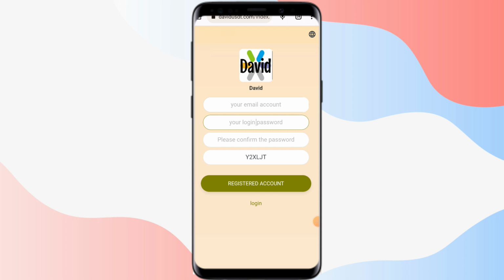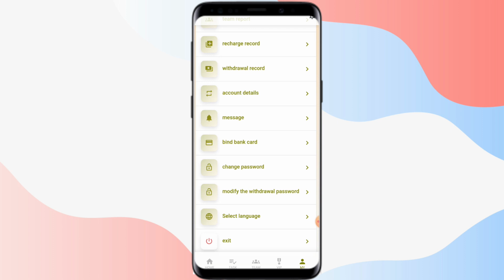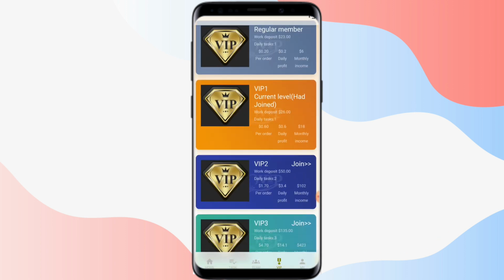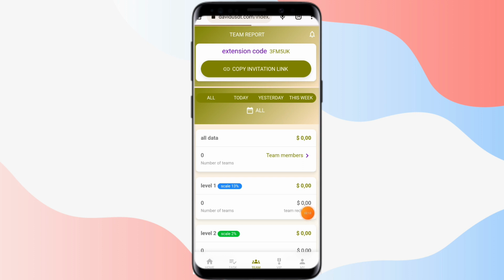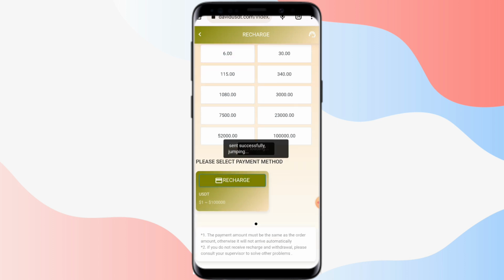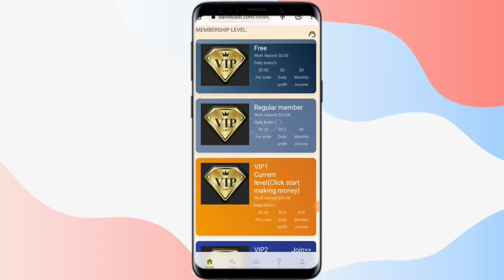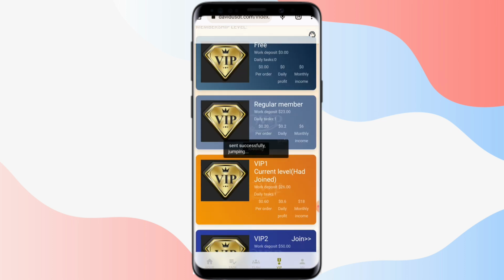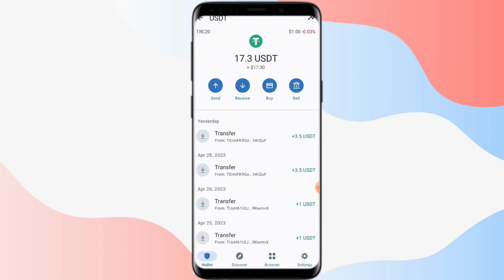David Mall Sign up to get $20 Cash Out Now Earn Free Dollars Everyday Latest Mining..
20 USDT for new user registration (20 USDT will be directly credited into your flexible account after registration, you only need to recharge 6 USDT to start experiencing coin earning, the minimum withdrawal for the first time is 0.01 USDT

VIP1 accumulatively recharges 6USDT, earning 0.6USDT every day

VIP2 accumulatively recharges 30 USDT, earning 3.4 USDT every day

VIP3 accumulatively recharges 115USDT, earning 14.1USDT every day

VIP4 accumulatively recharges 340USDT, earning 46USDT every day

VIP5 accumulatively recharges 1080USDT, earning 165USDT every day

vip6 accumulatively recharged 3000USDT, earning 552USDT every day

vip7 accumulatively recharged 7500USDT, earned 1960USDT every day

VIP8 accumulatively recharges 23,000 USDT, earning 10,000 USDT every day

VIP9 accumulatively recharges 52,000 USDT, earning 27,000 USDT every day

Invite friends to enjoy 3 levels of rebates. A-level members 13% rebate--B-level members 2% rebate--C-level members 1% rebate
For example:
A-level team members deposit 1,000 USDT, and will receive 130 USDT as a reward of 13% of the team's income
B-level team members deposit 1,000 USDT and will receive a reward of 2% of the team’s income of 20 USDT
C-level team members deposit 1,000 USDT and will receive a reward of 1% of the team's income of 10 USDT
***Everyone can make money by promoting money-making apps. Registered sharing links can be promoted on any social software, such as Facebook, Twitter, YouTube, instatrma, Douyin, KAO KAO, etc., and can earn more income and invite relatives and friends to register. develop your own team

Most Profitable App
Most Profitable Apps of 2023
The best money making platform
Best Trading App
Binance Learn to Earn
cryptocurrency earning app
Apps to Earn Dollars in 2023
earn $100 a day
Earn Cryptocurrencies Without Investing
Earn cryptocurrency for free
earn dollars every day
earn usdt for free
Event application
free dollars
Free usd no investment required
New Investing Apps for 2023
New investment locations in 2023
UK usdt trading platform
usdtgroup.top
$100 a day online
100 Income Apps of 2023
Aprika Sipon Hasir Light
Best Apps of 2023
Best Cryptocurrency Earning Apps
The best cryptocurrency trading platform
Best Crypto Wallets of 2023
Best Money Making Websites of 2023
The best earning platform for students
Best Money Making Sites
Best Money Making Sites Without Investment
best stablecoin
Best Profitable Trading App
Cryptocurrencies to invest in 2023
crypto investment
dollar app
dollars earned
dollar income
Sites to Earn Dollars Without Investment
dollar kaise kamaye online 2023